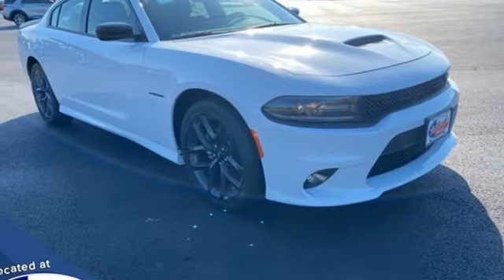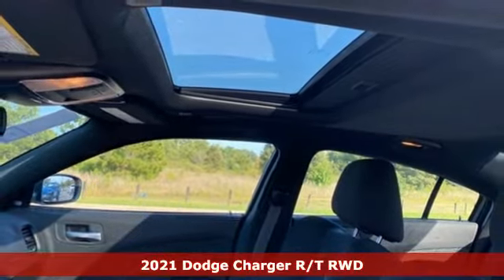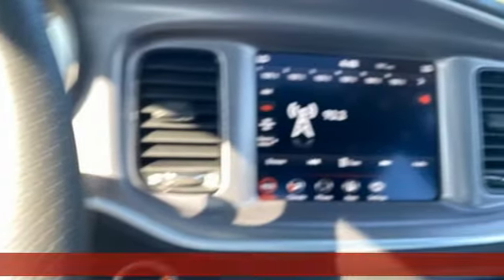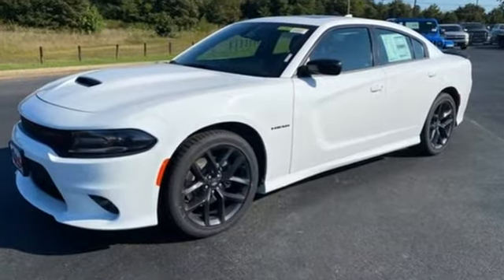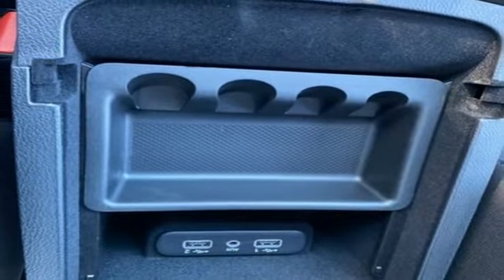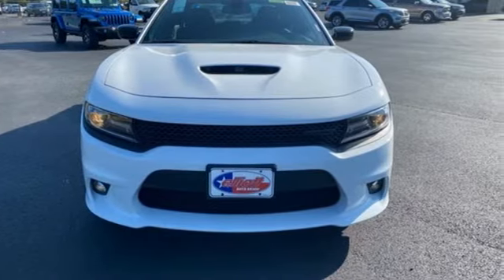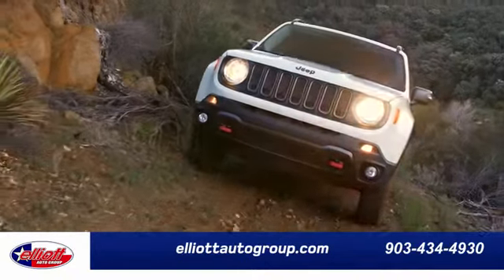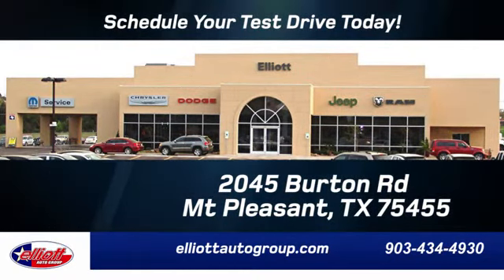New 2021 Dodge Charger Mt Pleasant TX Sulphur Springs, TX D12567 - SOLD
Year: 2021
Make: Dodge
Model: Charger
Trim: R/T
Engine: HEMI 5.7L V8 Multi Displacement VVT
Transmission: 8-Speed Automatic
Color: White
Interior: Black
Stock #: D12567
VIN: 2C3CDXCT5MH633101
White Knuckle Clearcoat 2021 Dodge Charger R/T RWD 8-Speed Automatic HEMI 5.7L V8 Multi Displacement VVT **SUNROOF**, **REMOTE START**, **BACKUP CAMERA**, **BLUETOOTH HANDS-FREE CALLING**, **APPLE CARPLAY & ANDROID AUTO**, **V8**.brbrPrice includes dealer discounts. It does not include tax, title, license, or documentation fee ($150). We are located just west of Titus Regional Medical Center on the I-30 frontage road. Recent Arrival! Some of the available Factory rebates are:$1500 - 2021 National Retail Consumer Cash 21CM1. Exp. 09/30/2021

Address:
2055 Burton Rd.